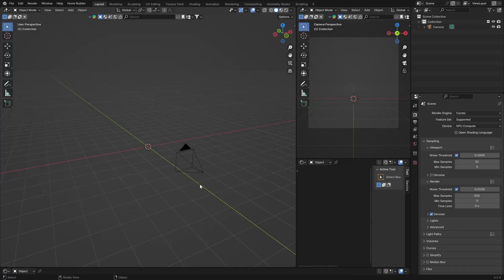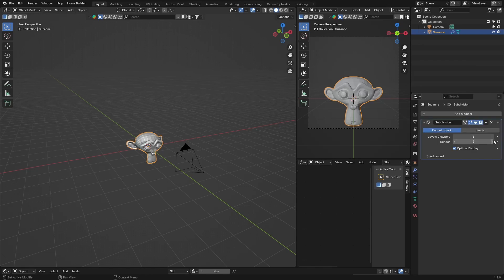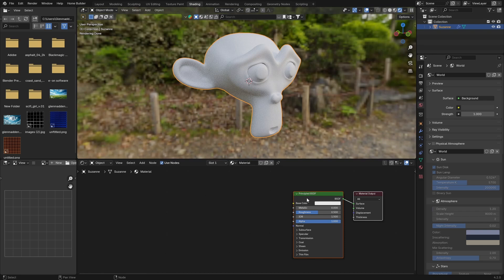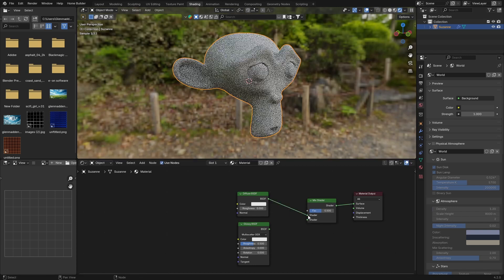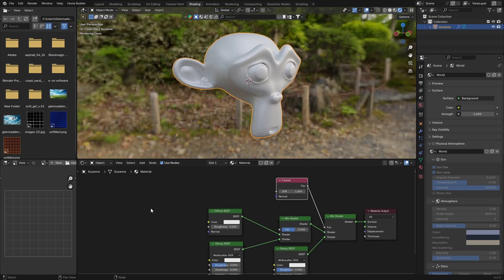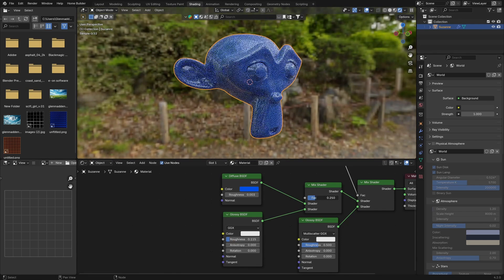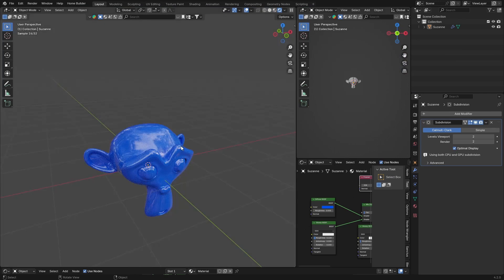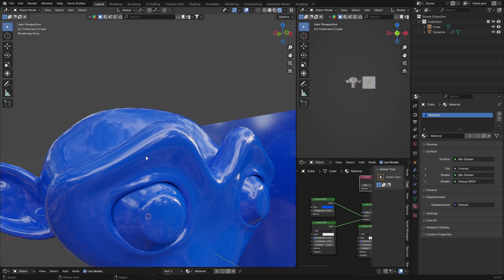Create A Procedural Glossy Plastic Material In Blender